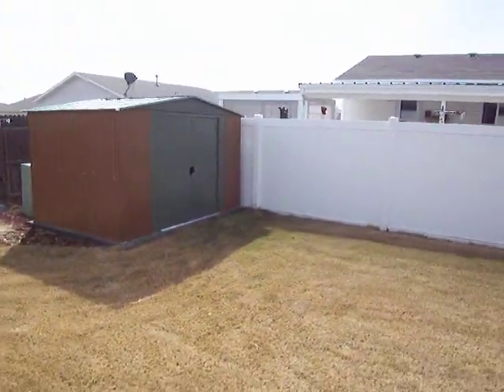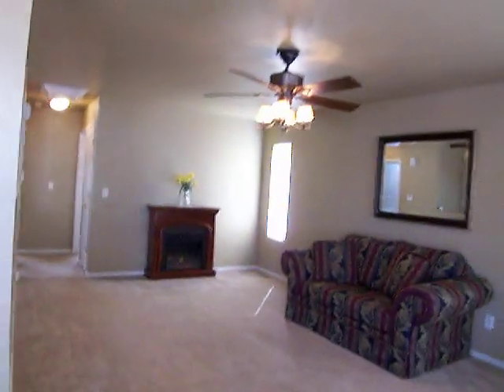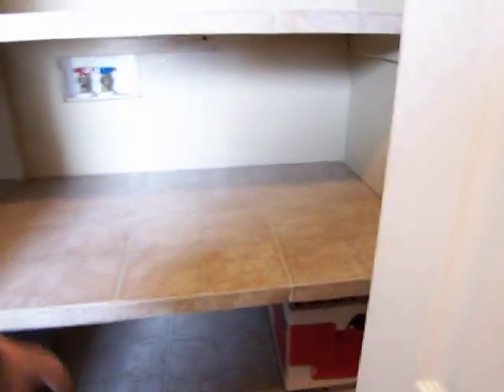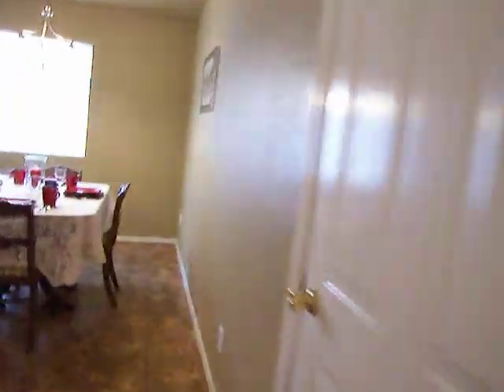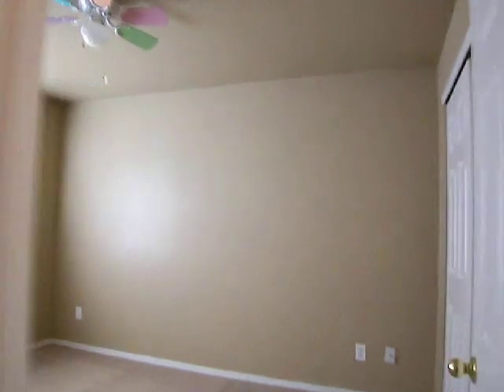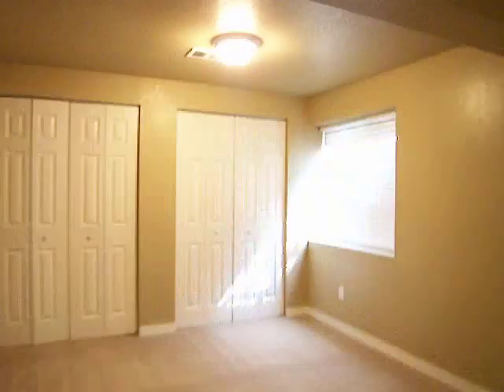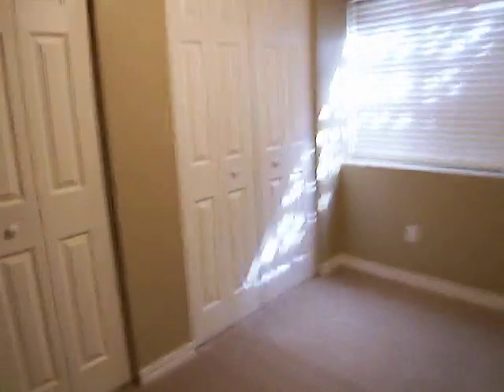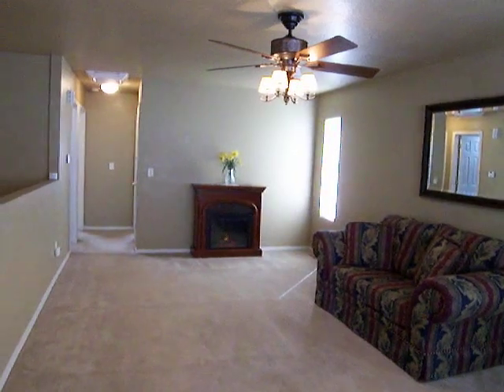3902 Dove Ln, Evans: $134,900! Immaculate!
for more great deals like this! 3 bed, 2 bath, 2100 mostly finished sq ft, 2 car attached garage, fenced yard. "Better than new" has never been more apt. Updates throughout and a full finished basement that boasts an incredible master suite with full bath. Tiled kitchen with handsome backsplash comes with all appliances. Newly stained deck in north back yard includes a very nice kids' play set; south yard features a new shed. You won't be disappointed, unless of course you miss out on this one.